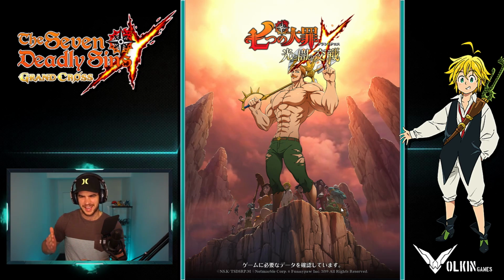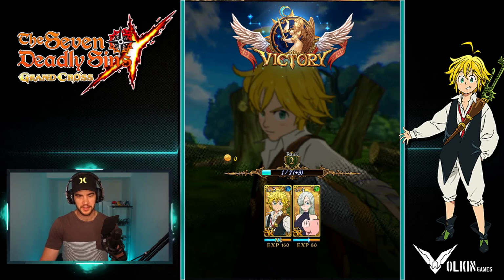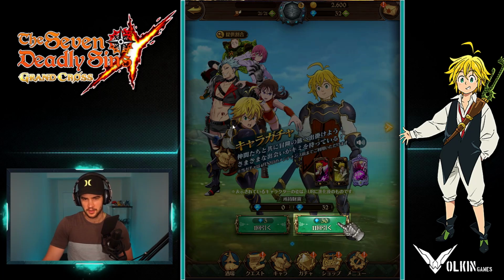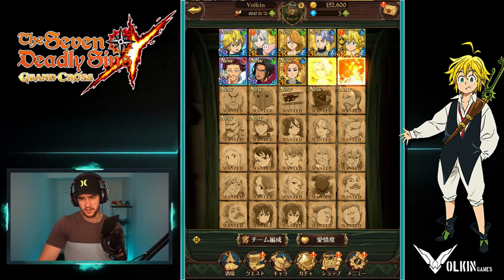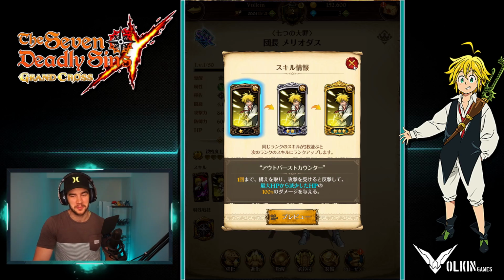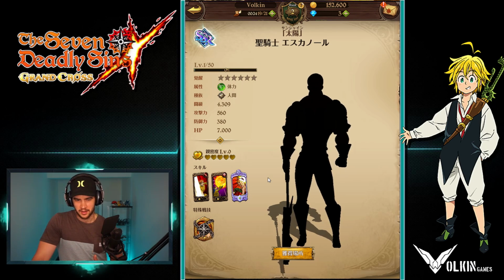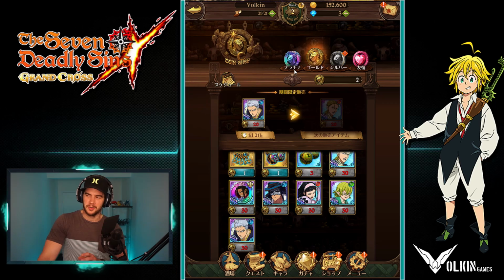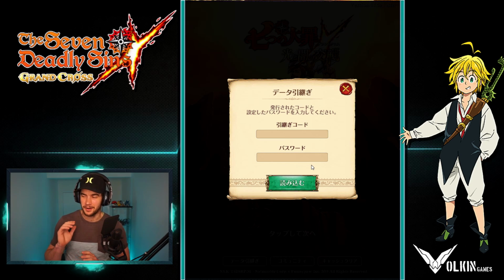Seven Deadly Sins: Grand Cross REROLL GUIDE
A Reroll guide for The Seven Deadly Sins: Grand Cross, going through the Reroll process, best heroes to reroll for and how to bind or delete your account.

Reroll process- 0:46
Best reroll heroes - 09:34
Binding, deleting and transferring account - 14:34

Features of The Seven Deadly Sins: Grand Cross

▶ A brand-new turn-based RPG! A novel approach to combat! A strategic combat system utilizing skill synthesis.
Skills with the same star rank upgrade to a higher rank when they're next to each other!
Feel the thrill of battle with each turn in the dynamic combat system.
Combine cards and use them to trigger an ""Ultimate Move"" to decimate opponents!
Create your own strategy by combining the unique skills of [The Seven Deadly Sins] characters.

▶ Cooperate with friends to take down a giant demon in Death Match mode, and enjoy exciting and diverse PvP content.
Enjoy Death Match, 2-player cooperative content played in real time!
Defeat demons with a friend before time expires to defend the kingdom!
An Arena where you can compete with players all around the world awaits.
Find your own strategy to win!

▶ Build your very own team in the [The Seven Deadly Sins]!
[The Seven Deadly Sins] heroes assemble!
Dress up your characters in exclusive, never-before-seen outfits!
Hairstyles and accessories galore to suit your customization needs!
Check out the new looks of [The Seven Deadly Sins] characters!

▶ The original world recreated in detail - the animated story beautifully reborn!
The continent of Britannia has come to life! The Holy War that ended 3,000 years ago begins anew.
Experience high-resolution 3D animated cutscenes and prepare for the Holy War alongside the characters of [The Seven Deadly Sins].